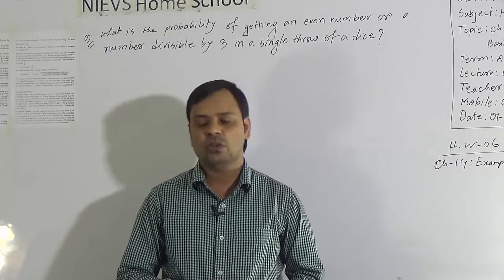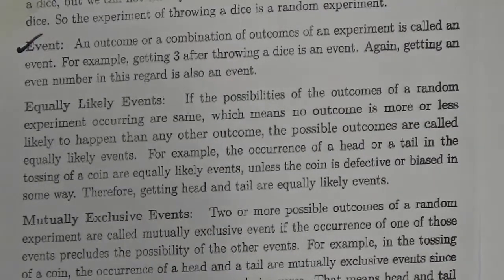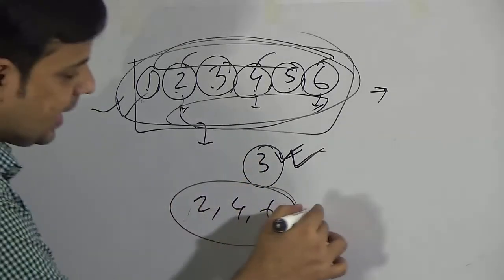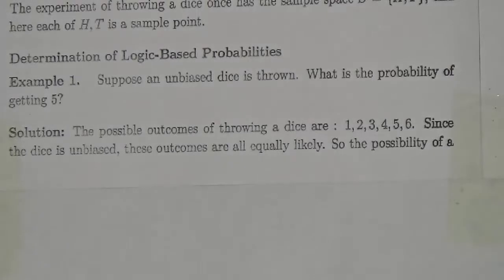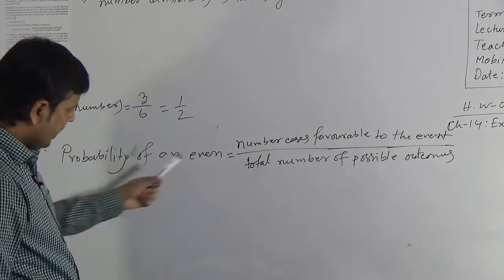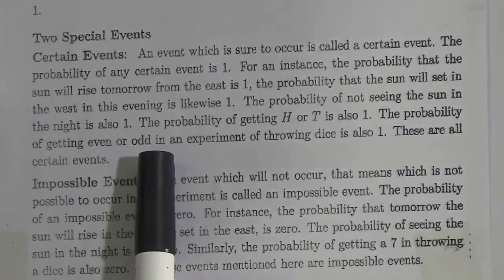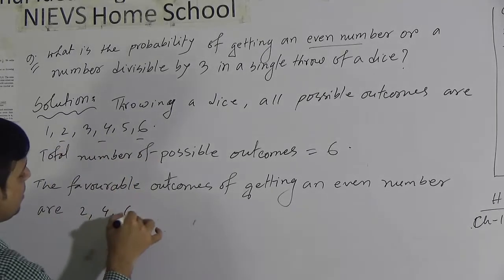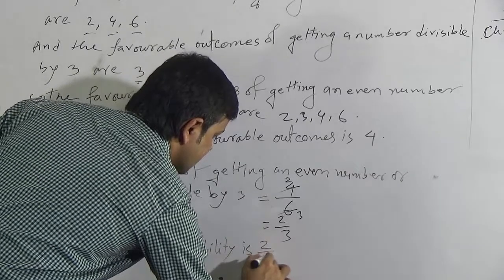Class: Nine, Subject: Higher Mathematics (Lecture- 06), Topic: Ch-14: Probability Basic Dis.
Annual Term
Class: Nine
Subject: Higher Mathematics (Lecture- 06)
Topic: Ch-14: Probability Basic Dis.